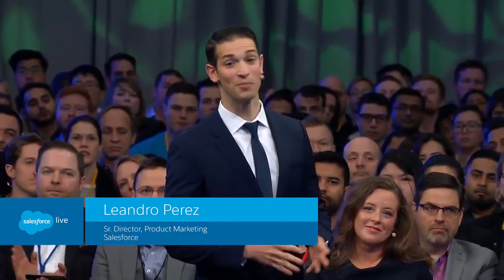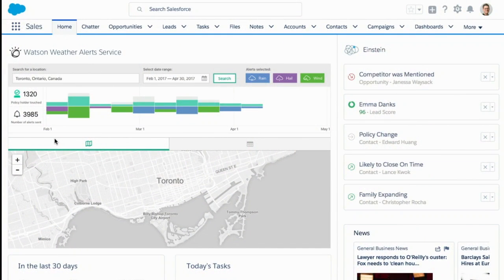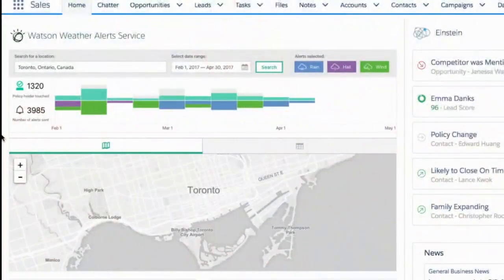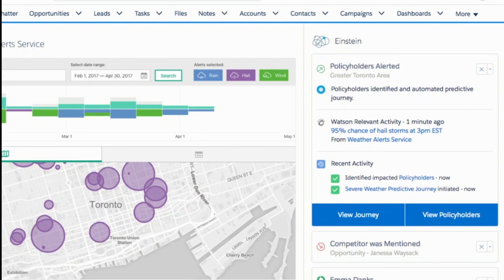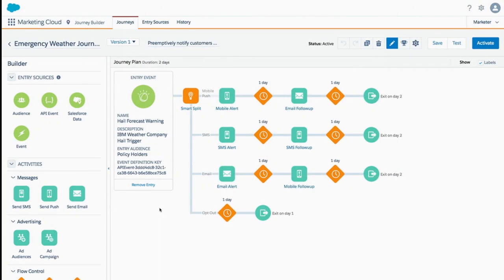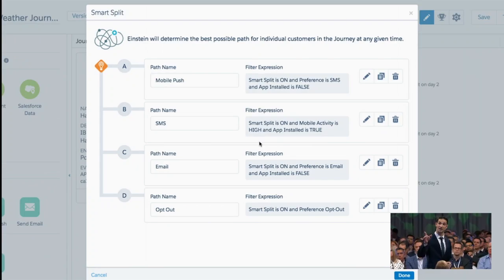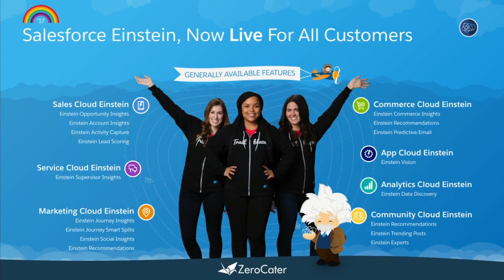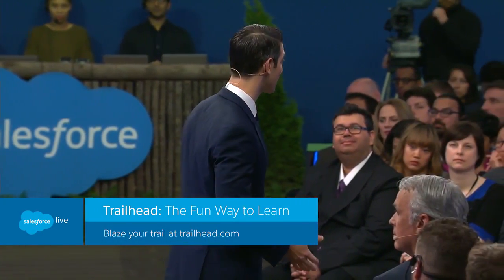Salesforce World Tour Toronto — Ch. 2: Einstein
In the Keynote presentation, “Our Path Together” with Parker Harris, Co-Founder and Chief Technology Officer at Salesforce and Special Guests, we will share how the convergence of cloud, social, mobile, Internet of Things and artificial intelligence are redefining the customer experience for companies of every size and industry. See Leandro Perez, Senior Director of Product Marketing at Salesforce reveal the latest Einstein capabilities with IBM Watson. You’ll learn firsthand how local and global companies are transforming their businesses with Salesforce to works smarter and innovate faster.